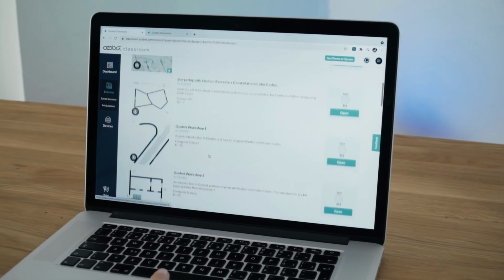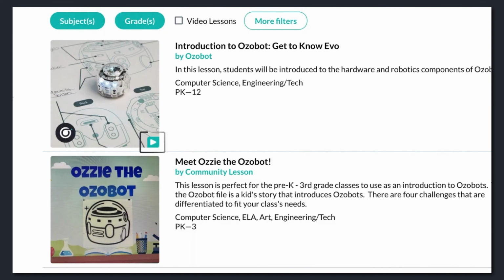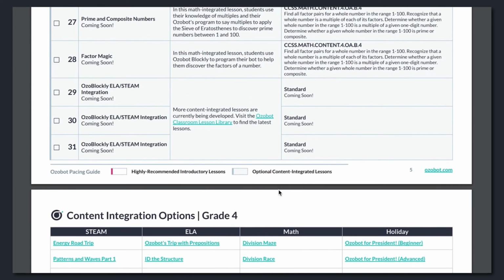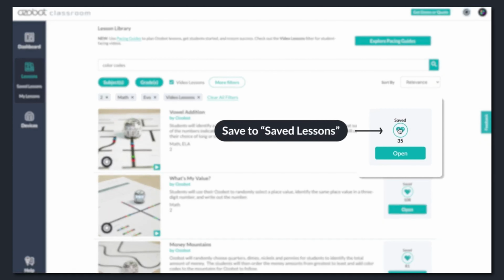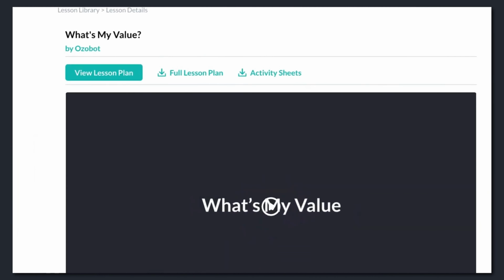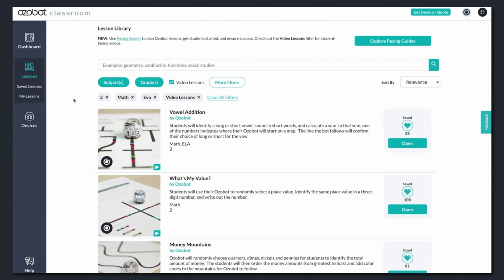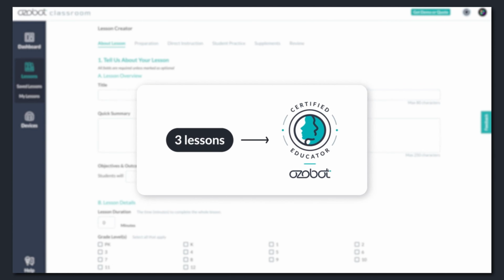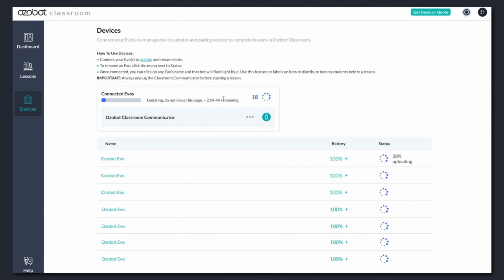How to Explore Lessons with Ozobot - CreativeHUT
STEAM WITH OZOBOT
A collection of interactive, fun and hands-on STEAM robotics activities and projects that will spark learning and discovery for students in the classroom and at home.